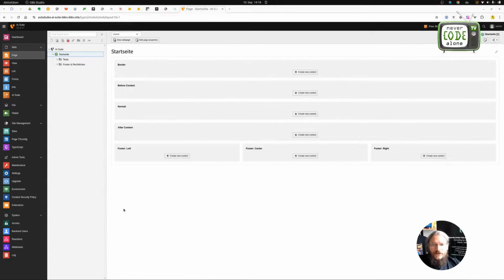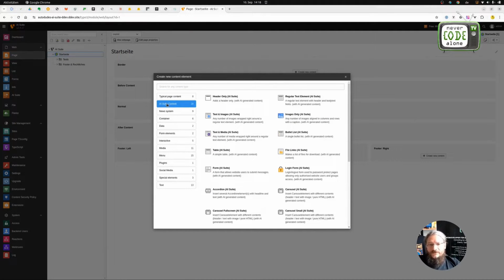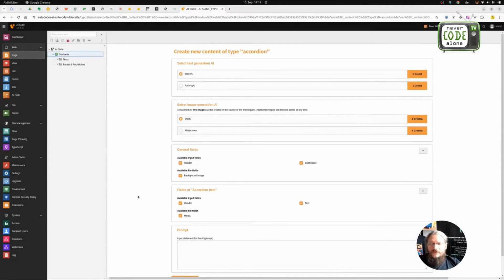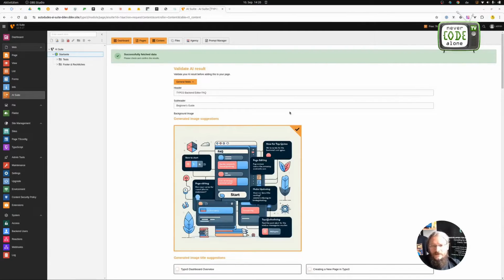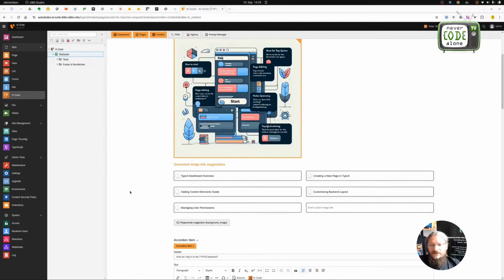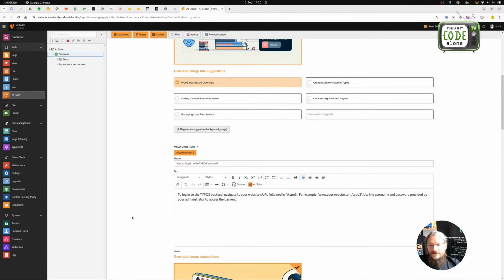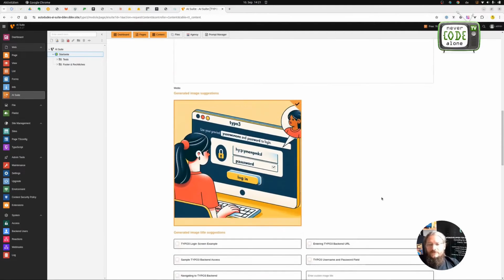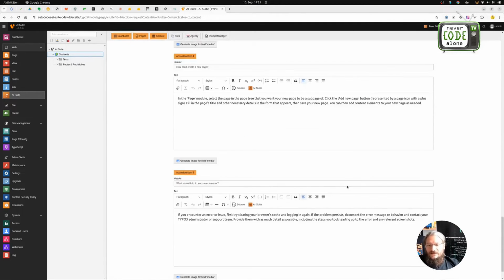Generate FAQs instantly: TYPO3 extension and ChatGPT OpenAI Tutorial for content marketing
Revolutionize your content marketing strategy with AI-powered FAQ generation in TYPO3! This Never Code Alone tutorial showcases how to leverage OpenAI and ChatGPT to create engaging, SEO-friendly FAQs directly in your TYPO3 backend.

In this video, Roland guides you through:
- Accessing the AI Suite in TYPO3 backend
- Generating FAQ content using OpenAI and DALL-E
- Creating beginner-level FAQ items with corresponding images
- Editing and customizing AI-generated content
- Streamlining your content marketing workflow

Key Features Demonstrated:
- AI Suite integration in TYPO3
- OpenAI and ChatGPT content generation
- DALL-E image creation
- Accordion widget utilization
- Quick content editing and publication

Whether you're a TYPO3 developer, content marketer, or website administrator, this tutorial offers invaluable insights into modernizing your content creation process. Learn how to save time and resources while producing high-quality, relevant FAQs for your audience.

Timestamps:
00:00 Introduction and Tutorial Overview
00:30 Accessing AI Suite in TYPO3 Backend
01:00 Generating FAQ Content with OpenAI
01:30 Reviewing Generated Content and Images
02:00 Editing and Finalizing Content
02:30 Conclusion and Channel Information

Ready to transform your content marketing strategy? Watch now and discover how Never Code Alone and the AI Suite can revolutionize your approach to FAQ creation and management in TYPO3.
Stay ahead of the curve with cutting-edge content creation techniques and TYPO3 best practices.